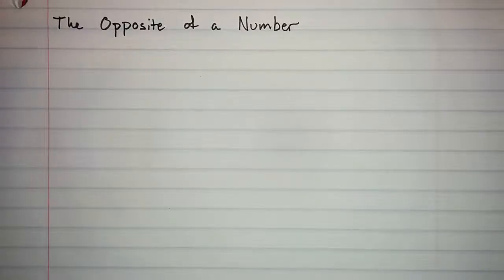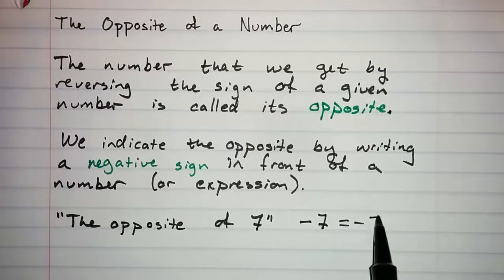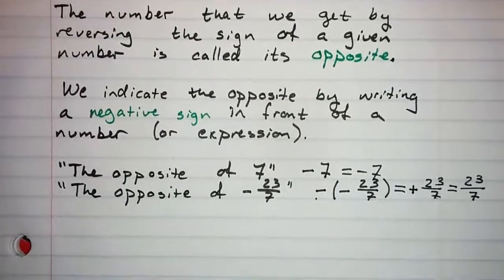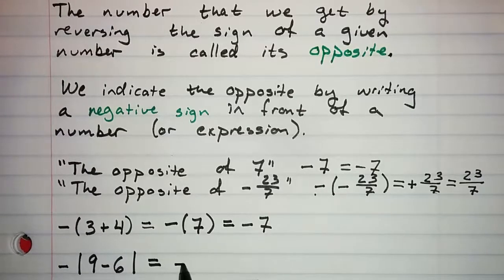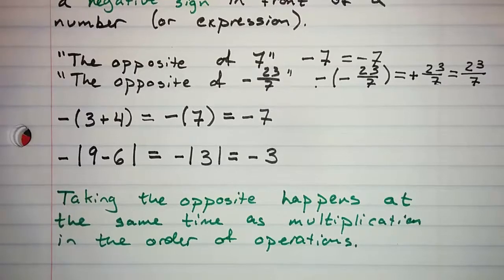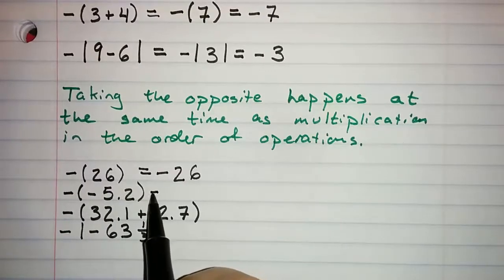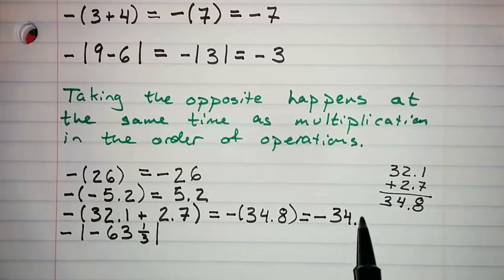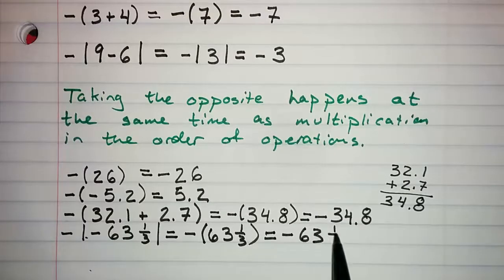C.1.5 - The Opposite of a Number